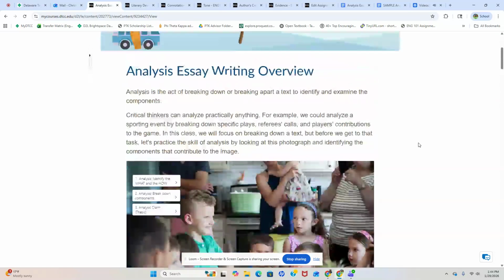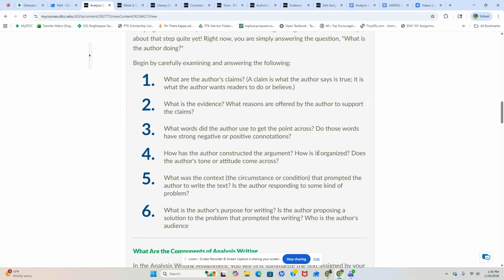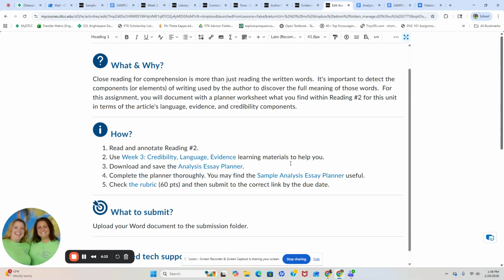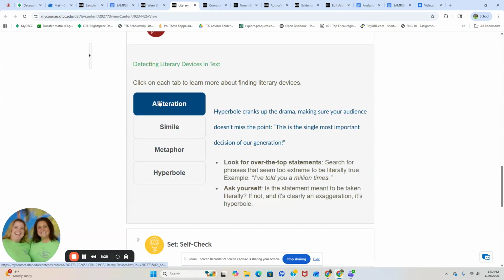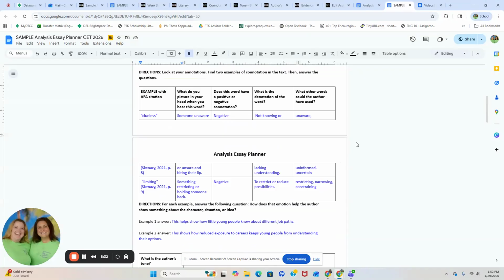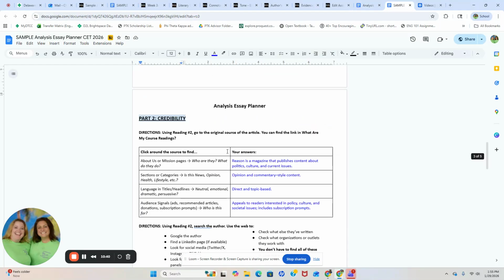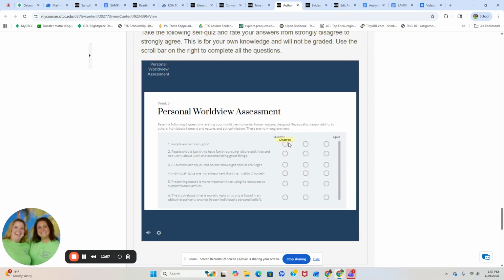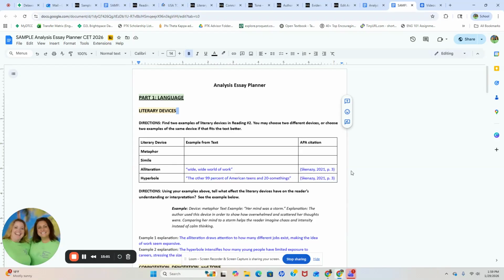ENG 101 Analysis Essay Planner Overview